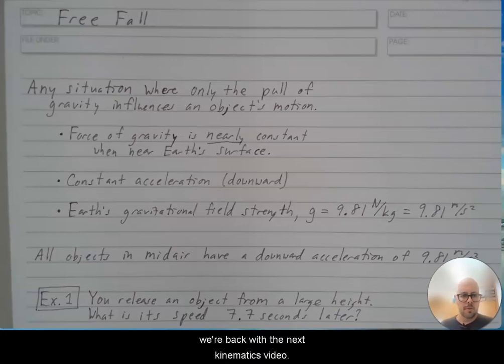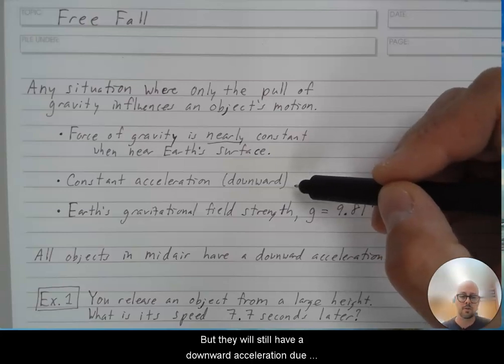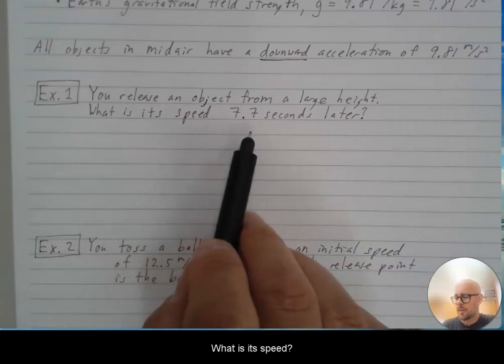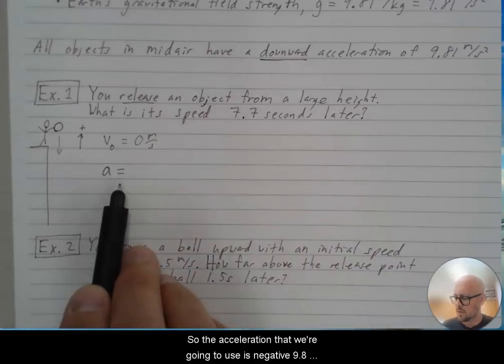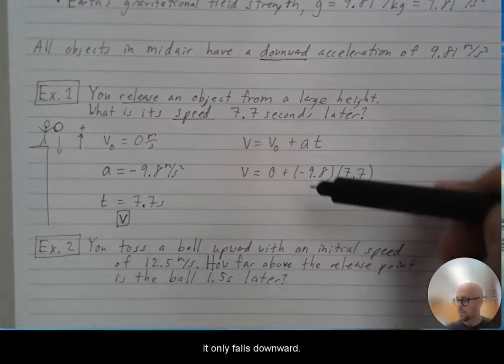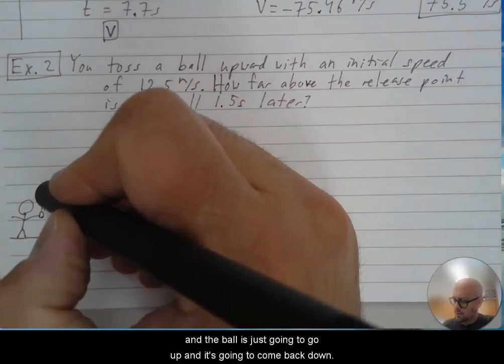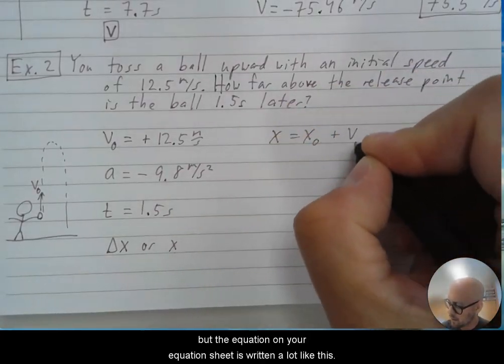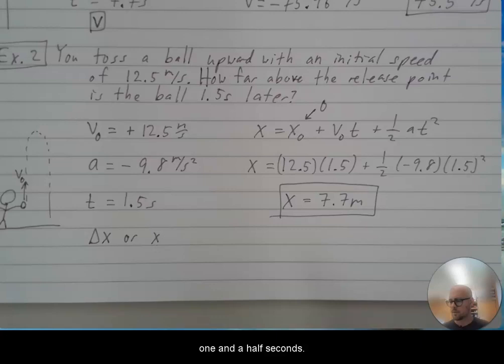1.3C Free Fall